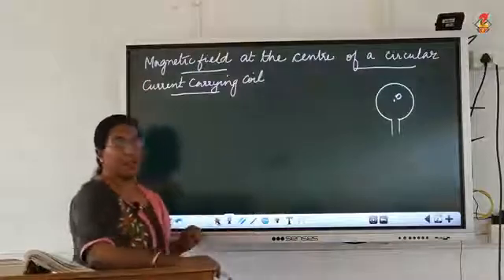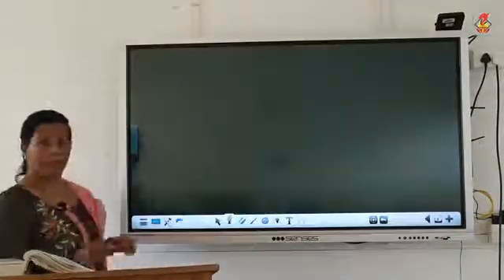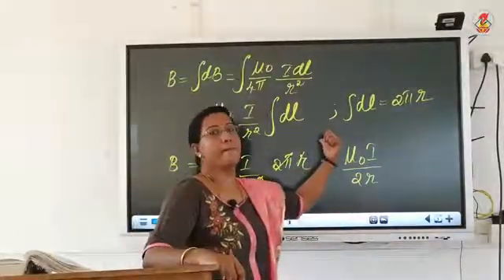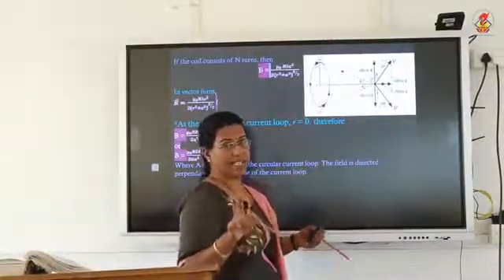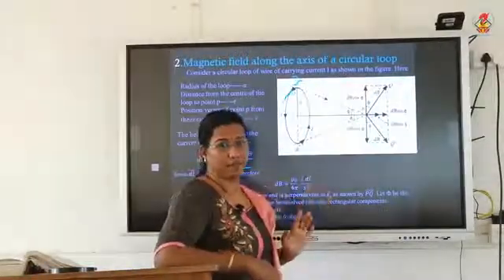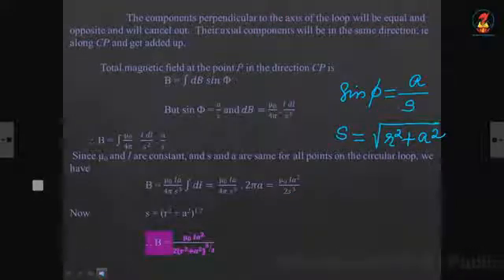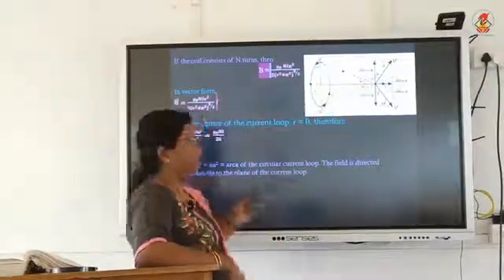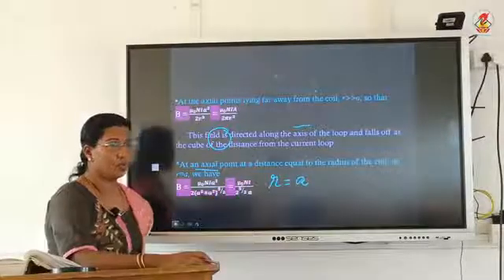Phy12 Chapter 04 Moving Charges and Magnetism Video 02 Application of Biot Savart Law Part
Chapter 04 – Moving Charges and Magnetism – Video 02 – Application of Biot Savart Law – Part 1